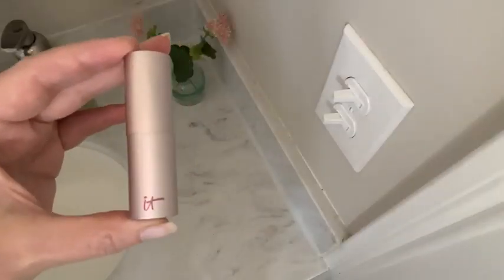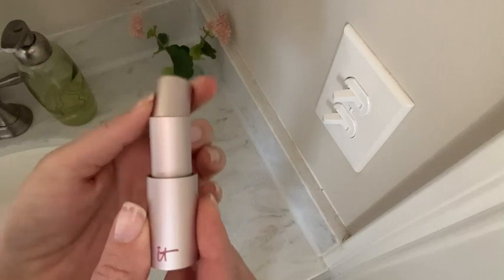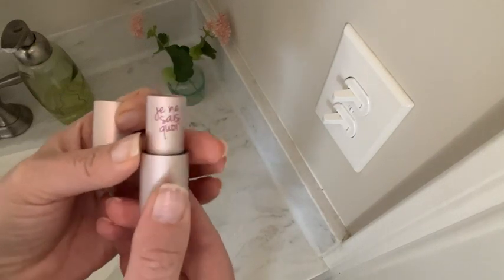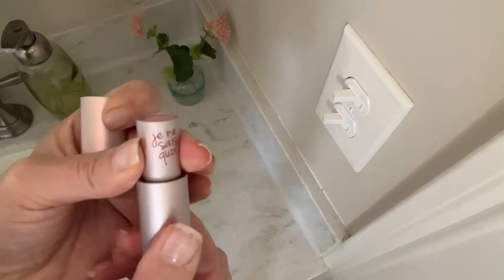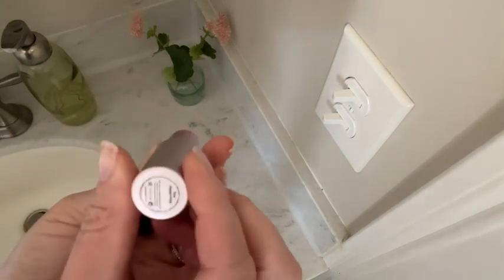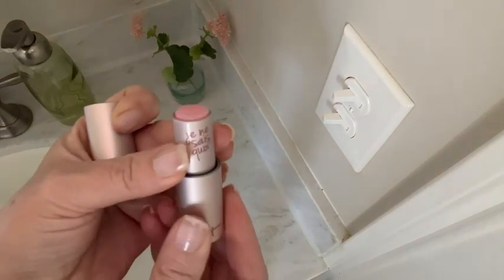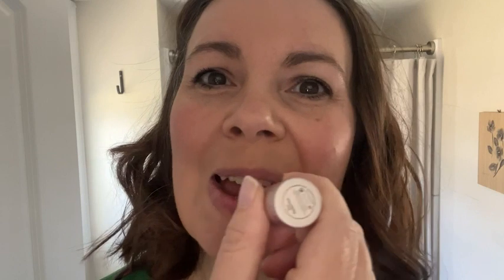IT Cosmetics Lip Treatment | Our Point Of View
Check Our New Website For Amazing Deals!

IT Cosmetics Je Ne Sais Quoi Lip Treatment - Anti-Aging Lip Balm - Reacts with Your Lips to Create a Customized Color - With Essential Oils & Antioxidants - 0.11 oz (Honey)